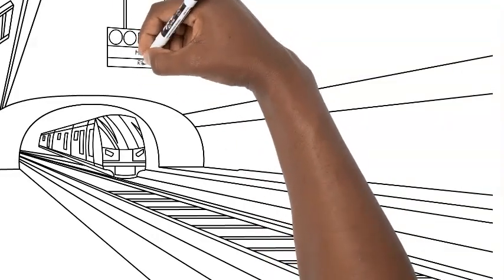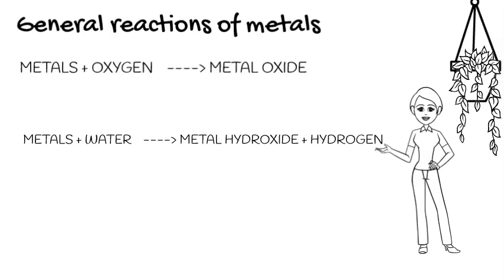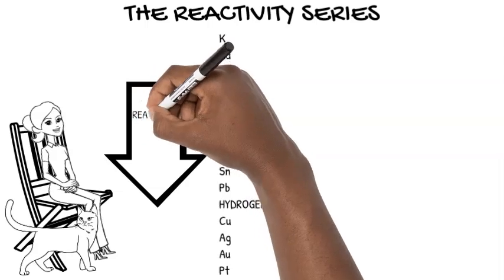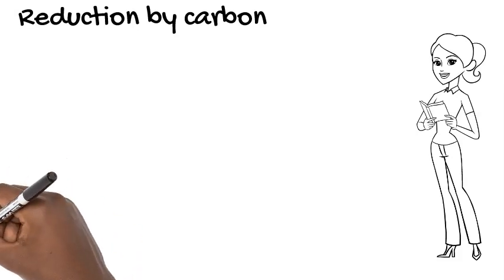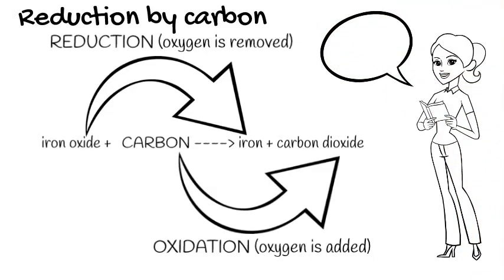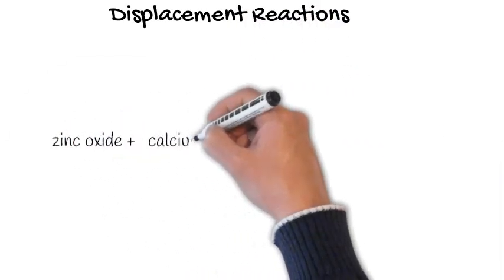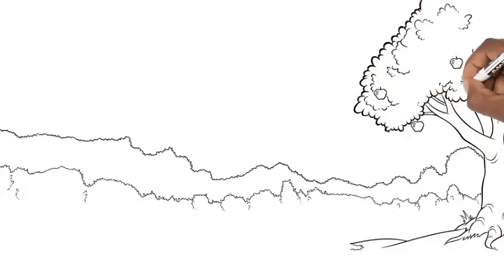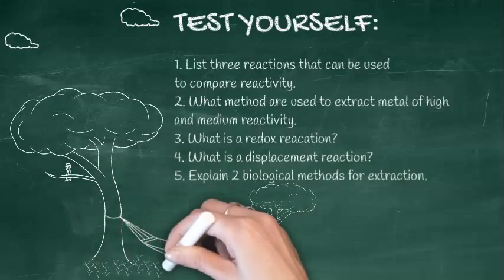Chemistry reactions Metals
reactions with metals, reactivity series, extraction, biological extraction methods, chemistry revision, displacement reactions, redox reactions, oxidation, reduction